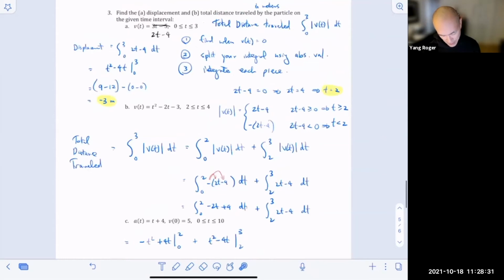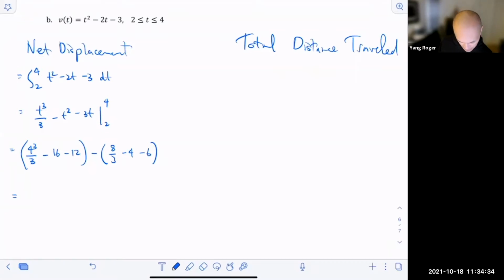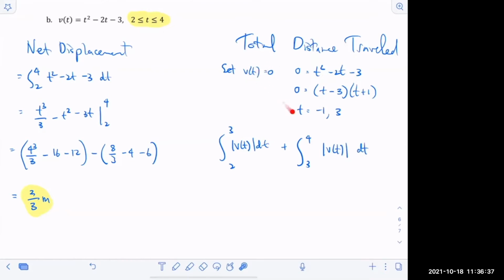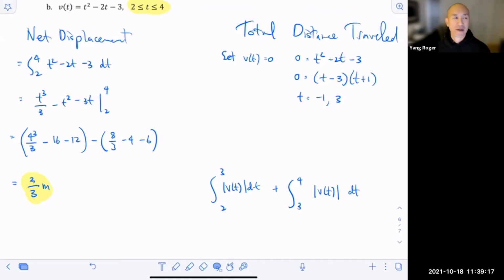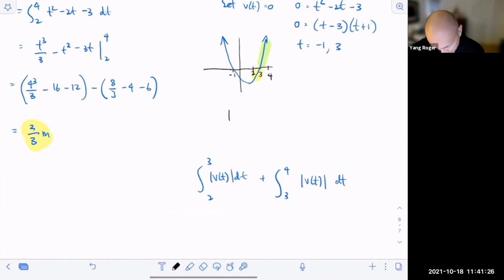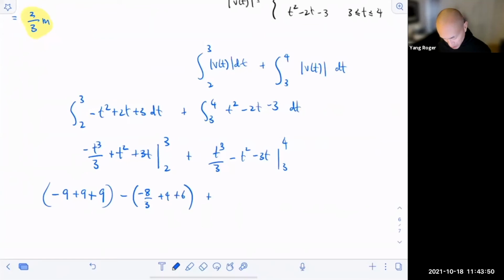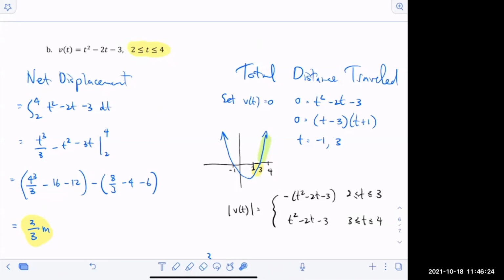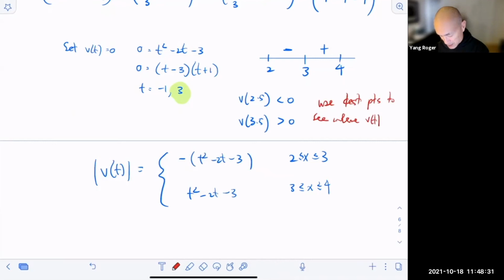4.4.8 Classwork 3b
This video discuss classwork 3b from the 4.4 worksheet.